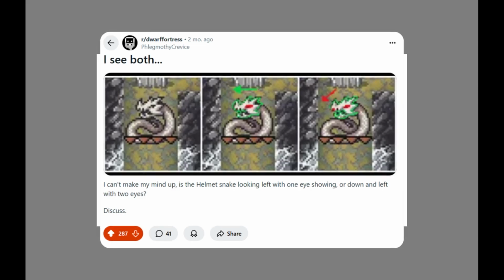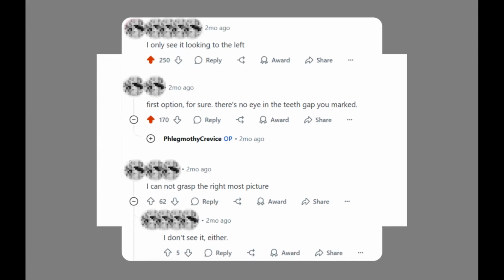Helmet Snake Controversy - Drawing Dwarf Fortress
Today, I’m drawing a Helmet Snake from Dwarf Fortress.

After posting on Reddit about how the tiny sprite could be interpreted as either facing forward or sideways, I found out I wasn’t the only one confused. In this episode, I’m creating a full-size version of the Helmet Snake based on the sprite, aiming to bring both views to life and determine what this creature might truly look like.

I’m drawing on my tablet again and walking you through my whole process, from sketch to final piece, with all the messy thoughts, colour tweaks, and design experiments along the way.

I’m not a professional artist, just someone who loves Dwarf Fortress and wants to support others who like drawing weird fantasy things too. Art doesn’t need to be perfect; it just needs to be fun.

🖌️ Tools: Samsung Galaxy Tab S9 + and Sketchbook. SPen with metallic nibs and a paperlite screen protector.

Music gathered from Epidemic Sounds:
Scratching My Head - Rikard From
That Second Kiss - Nocturnal Spirits